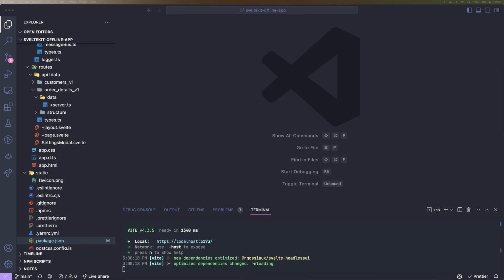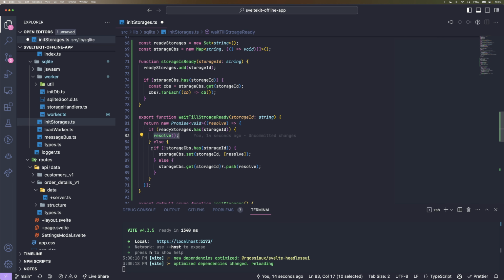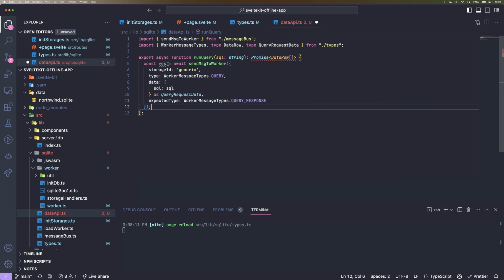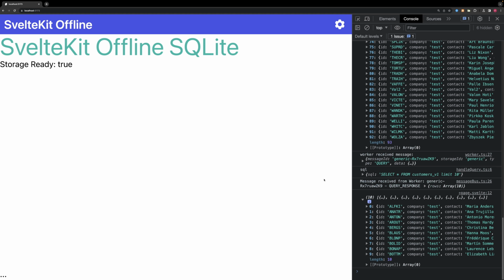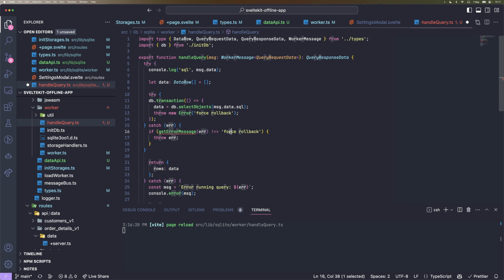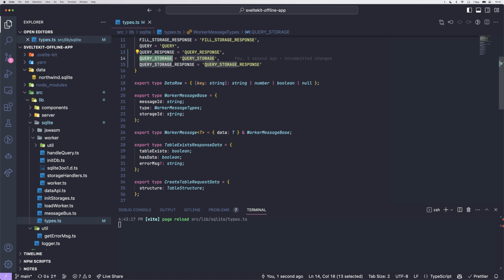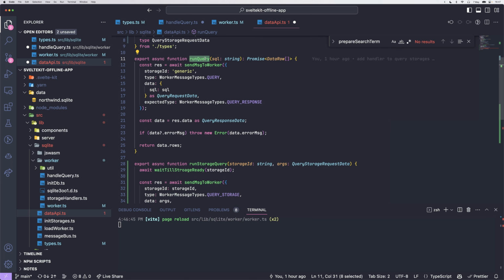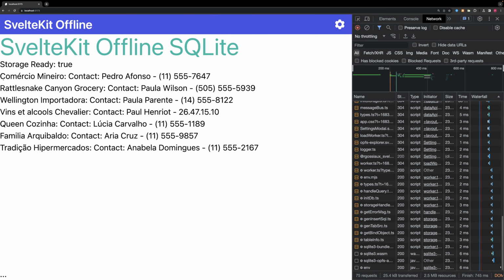Query Offline Data - Offline App with SvelteKit + SQLite Part 4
In this part, we use the downloaded offline data in the SQLite database and retrieve it via an SQL Query and alter with an API

Timestamps:
00:00 Intro
00:37 Promise for Storage initialized
05:52 SQL query to client db
13:00 Prevent data writing statements
18:32 Display data
19:50 Easier to use API to fetch storage data